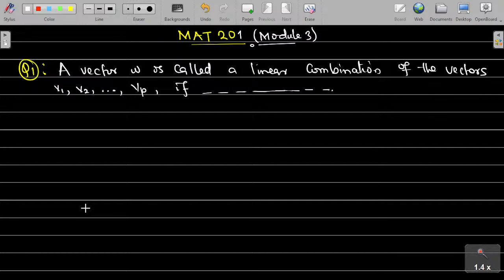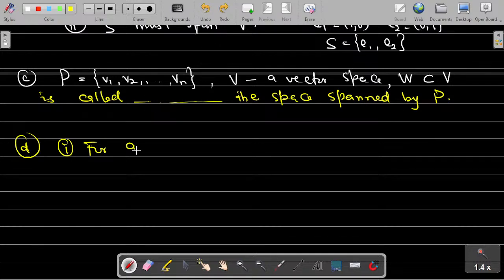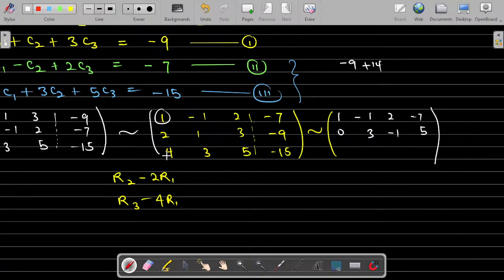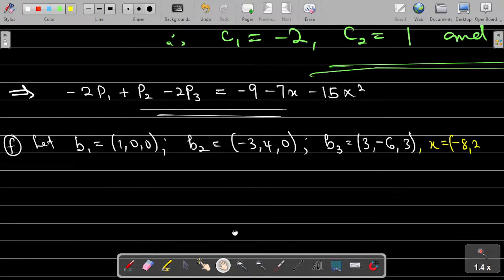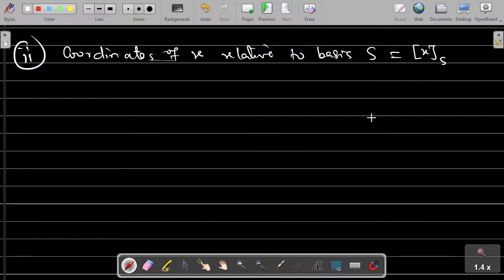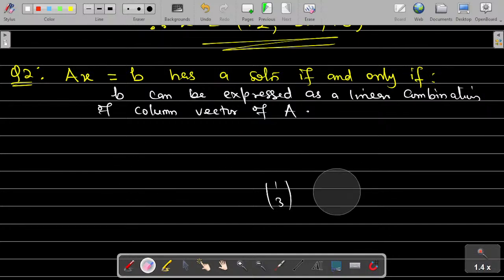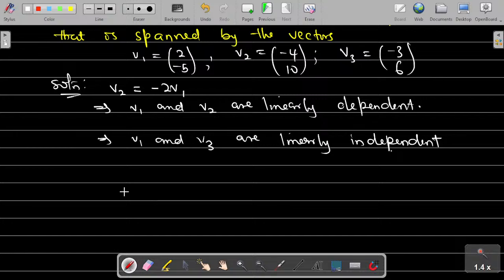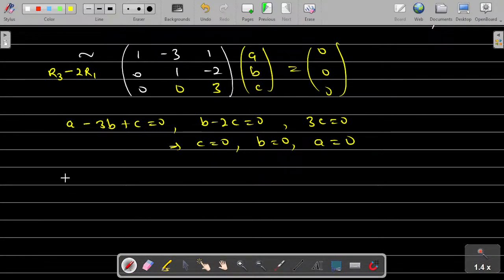MAT 201 EXERCISES || PART 6 || MODULE 3 || LIVE